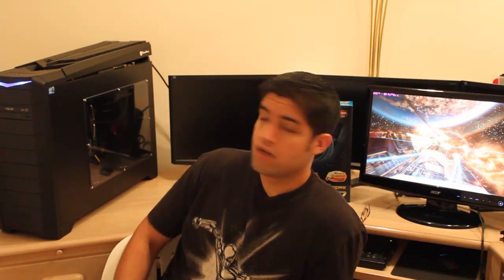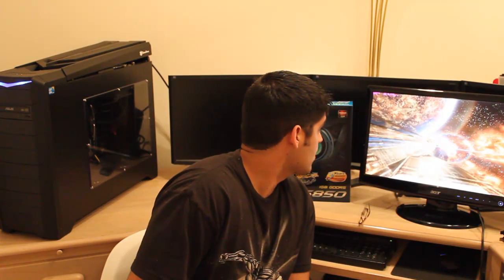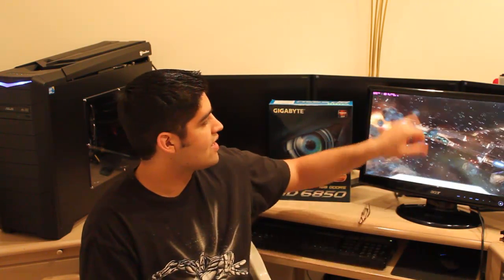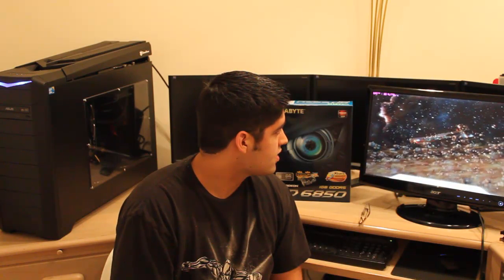Gigabyte 6850 Conclusion 3Dmark Vantage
P13889
CPU:19689
GPU:12769

PowerGPU.com